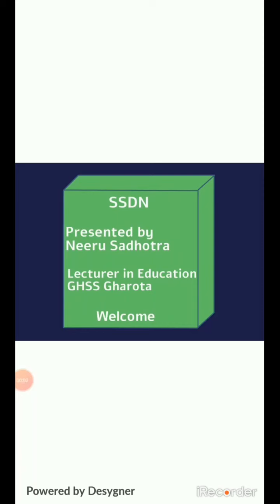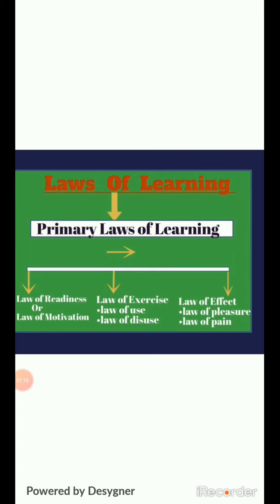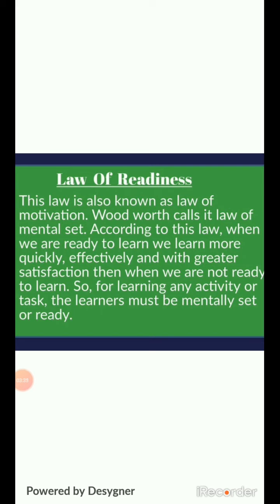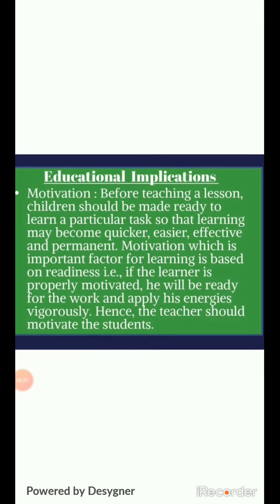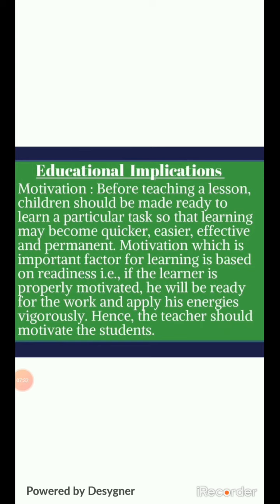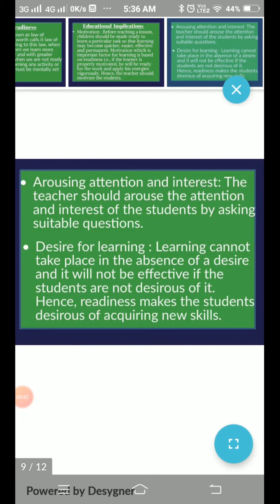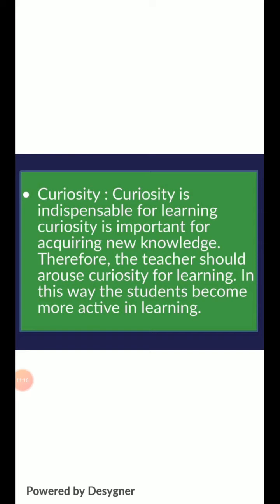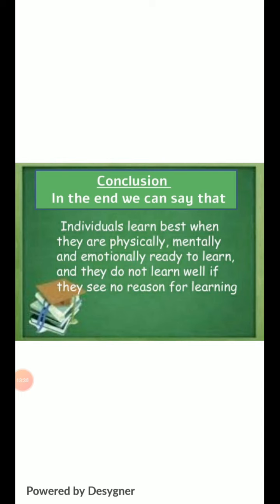August 11, 2020